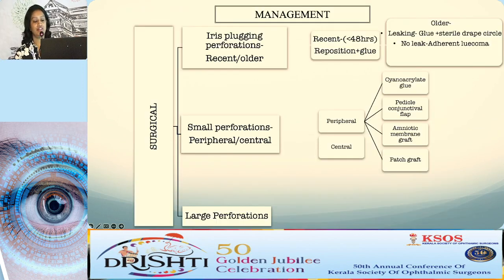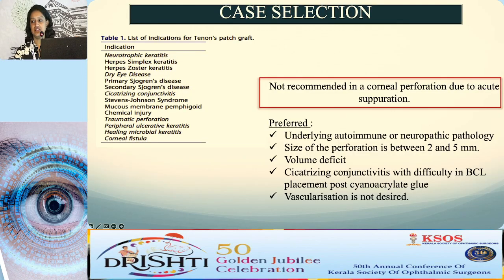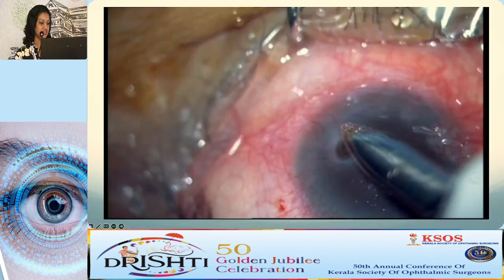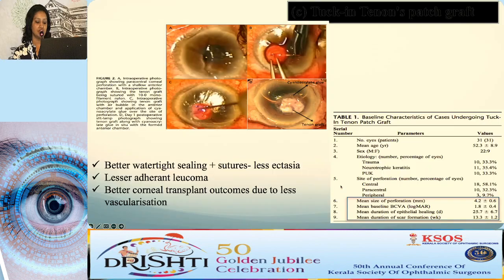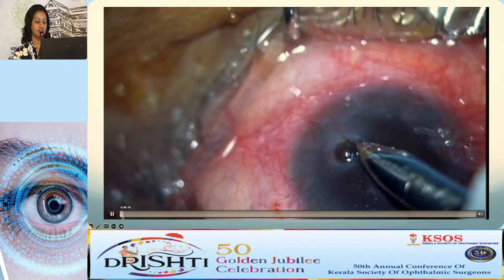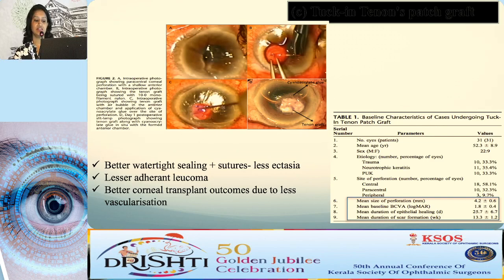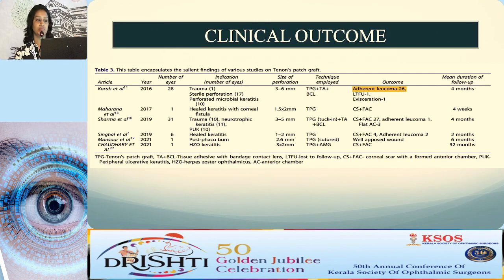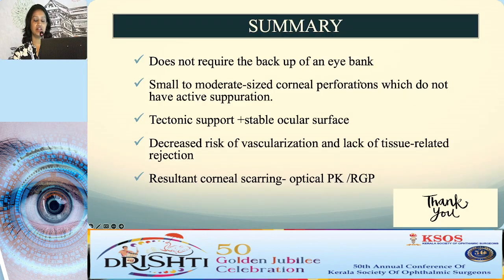KSOS2023 GP32 Topic Dr Sugaranjini Tenonplasty – When & How to do